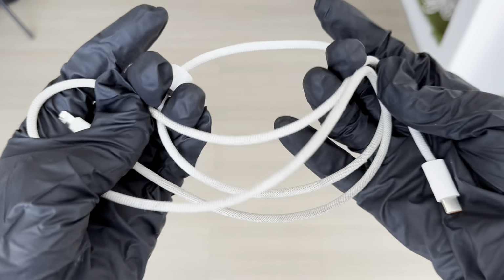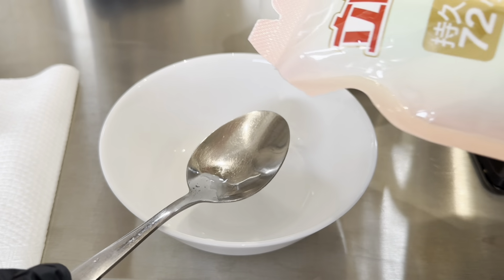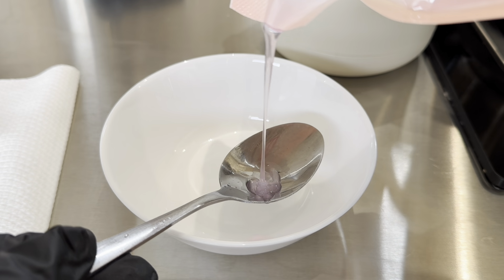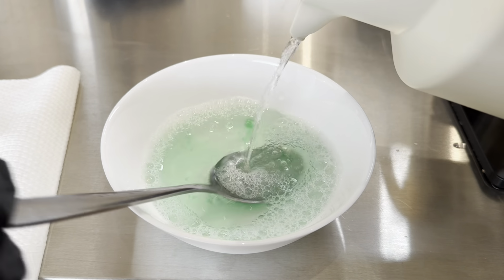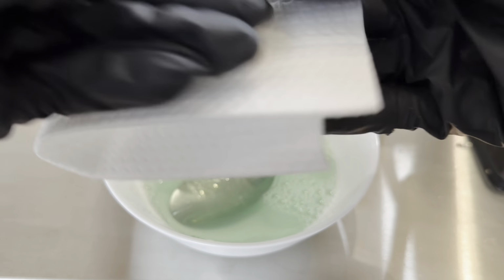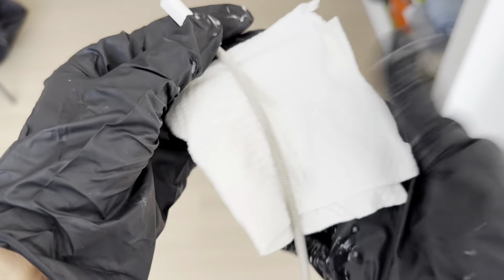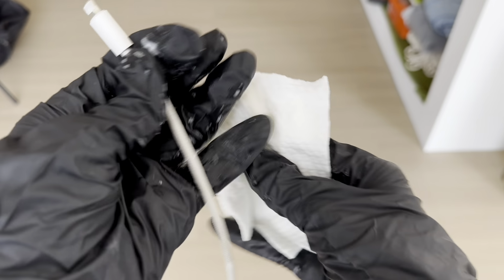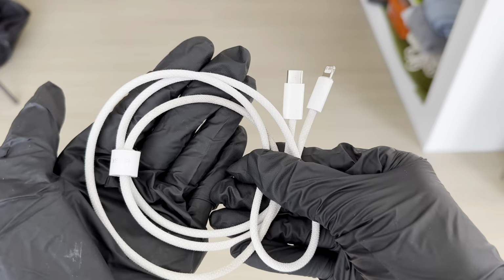How to easily CLEAN your iPhone Charger Cord!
Instructional video of using household ingredients to make a washing solution that will clean and make your iPhone charging chord like NEW!